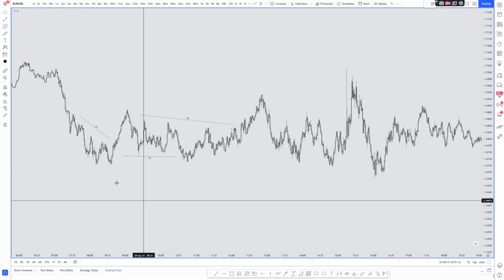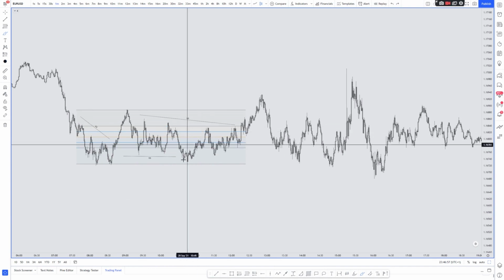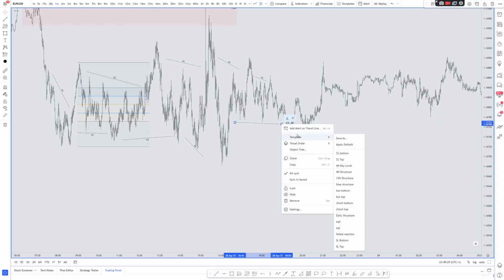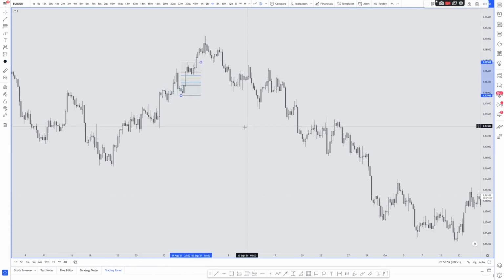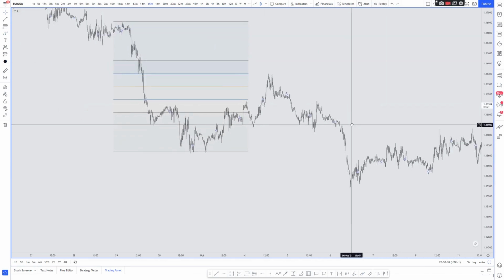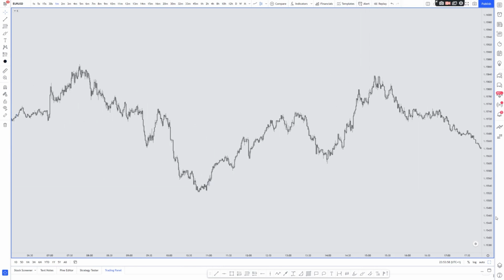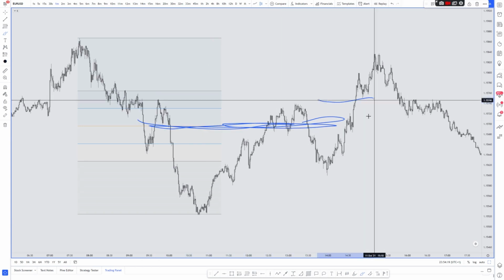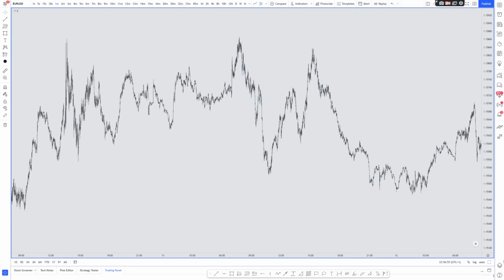Pricing & Ranges 2